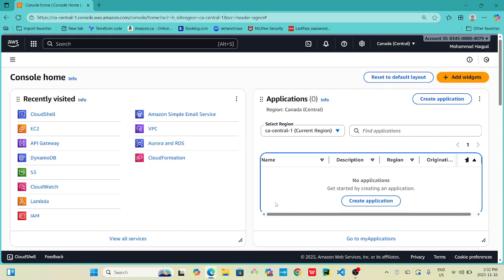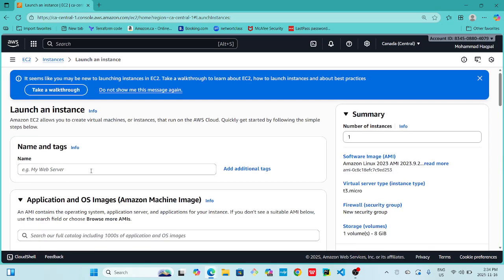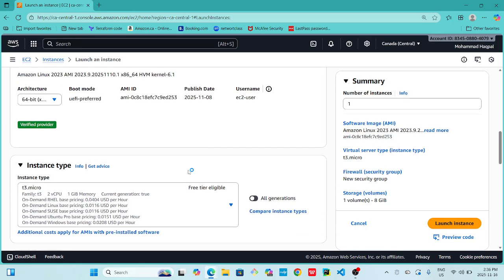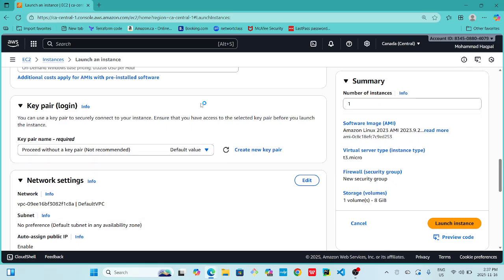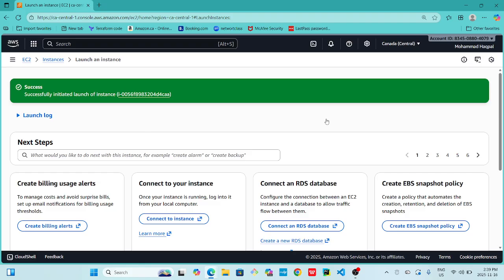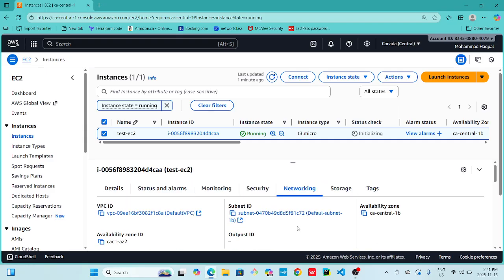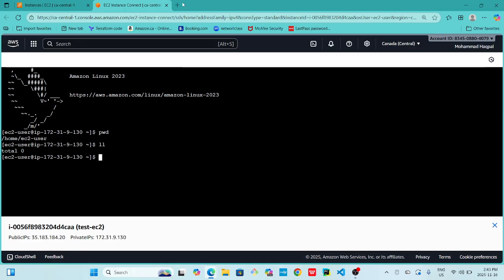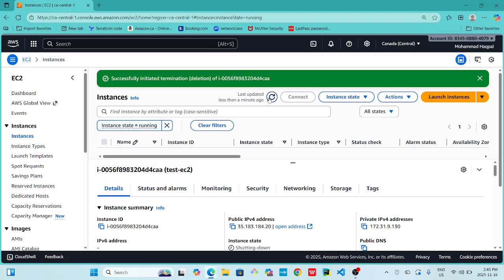How to Lunch Amazon EC2 for first time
Learn step-by-step how to launch your very first Amazon EC2 instance on AWS!
In this beginner-friendly tutorial, we’ll walk you through everything you need to know to get started with cloud computing using Amazon Elastic Compute Cloud (EC2).

What you’ll learn in this video:
✅ How to sign in to the AWS Management Console

✅ Navigating to the EC2 dashboard

✅ Choosing an Amazon Machine Image (AMI)

✅ Selecting instance types (t2.micro for free tier)

✅ Configuring key pairs and security groups

✅ Launching and connecting to your instance

By the end of this video, you’ll have a running EC2 instance and understand the basics of deploying virtual servers in the cloud. Perfect for students, developers, and IT professionals starting their cloud journey!